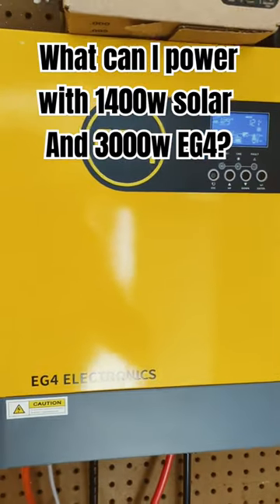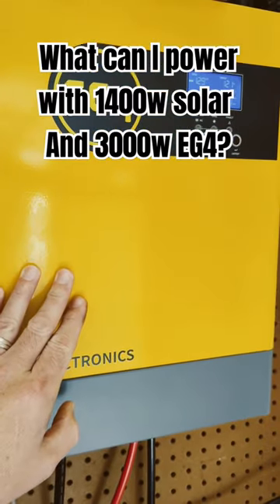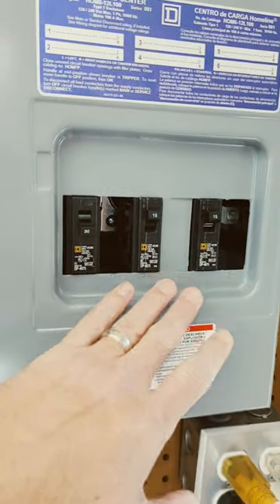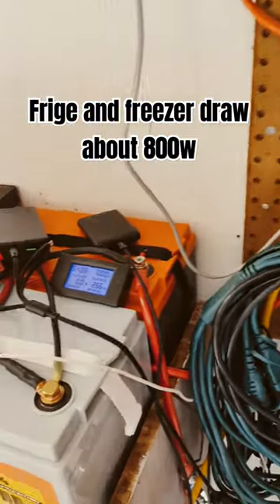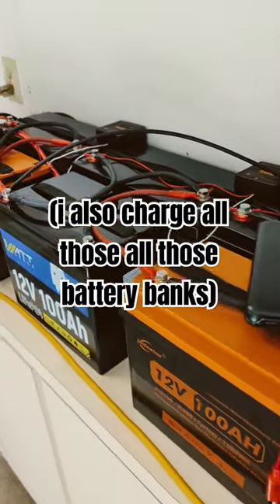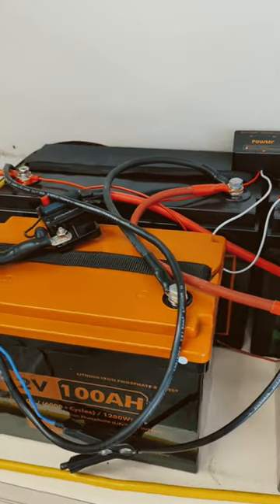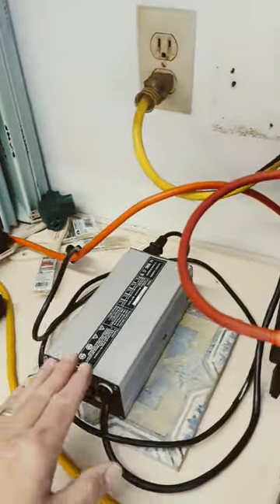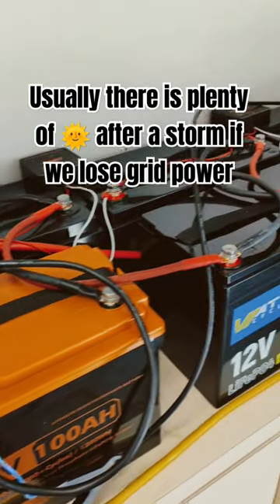LETS Get REAL - What can this system Power?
I've had plenty of people think I can power my whole house with 7 x 200w solar panels! That is just not the case. Let's quickly talk about how much power 1400w really is, with a 48v 200ah battery bank. It costs a lot to setup a system like this, to 'try' and see how much you can power. So far I can power my refrigerator and freezer pretty much indefinitely.  I didn't have sun for 3 days and did eventually lose power, but I still had the grid so I charges up the batteries with a little 8a 48v charger, which pushes more power into the batteries than the appliances draw.

Really Nice Batteries for the Money:
1 Pack GrenerPower 12V 100Ah Mini LiFePO4 Battery
4 Pack GRENERPOWER 12V 100Ah LiFePO4 Battery
CHINS 48V 100AH LifePO4 Battery